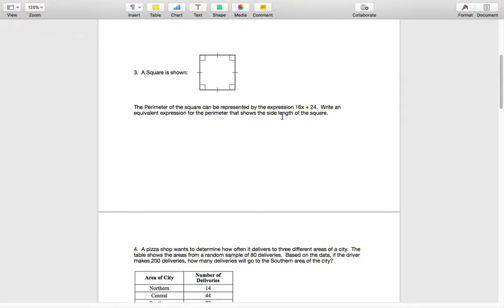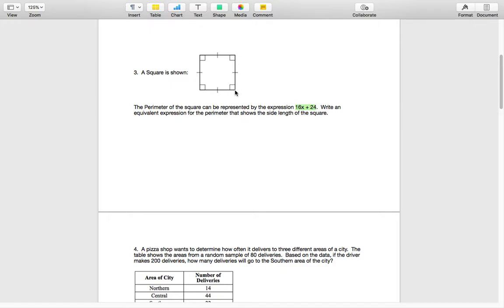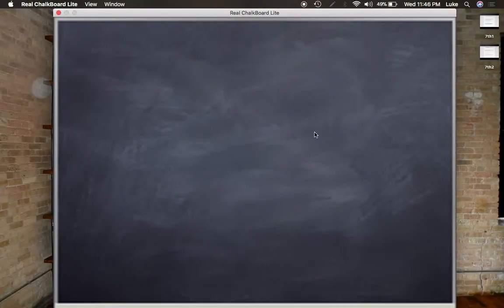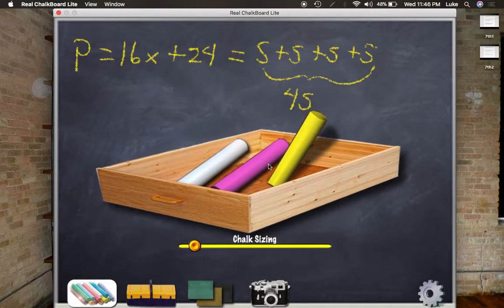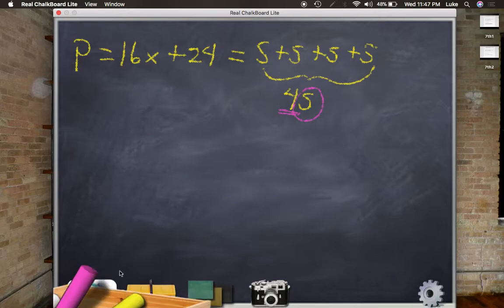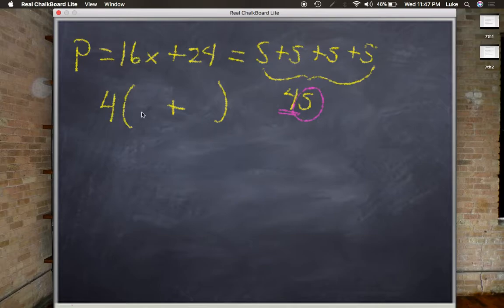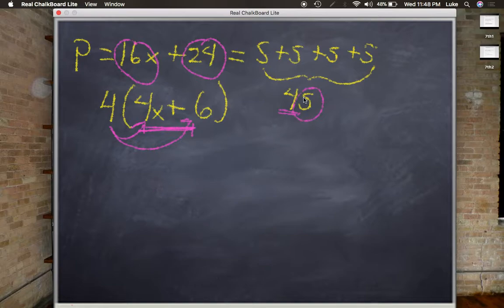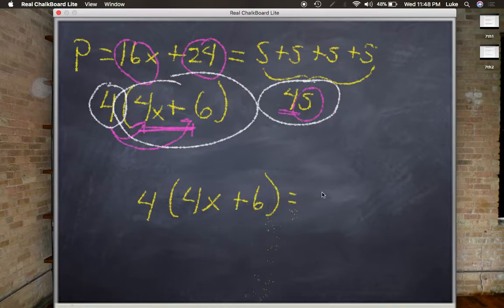7th Grade #3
7th Grade AIR Test Review with Mr. Kelly.  Eastland Performance Academy, 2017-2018